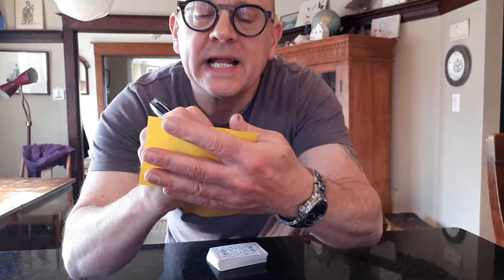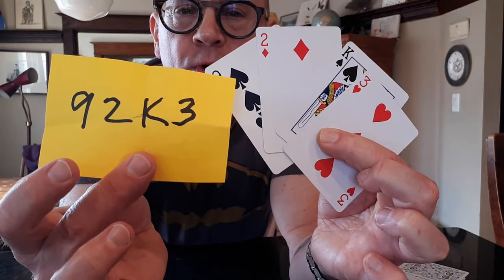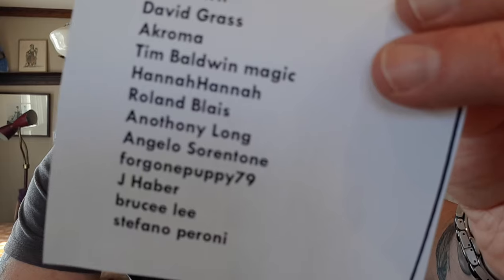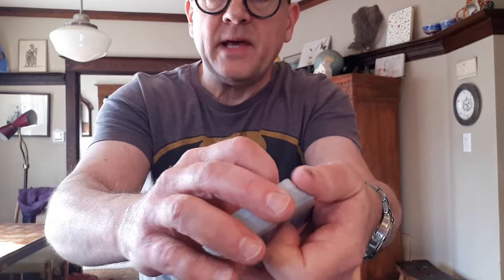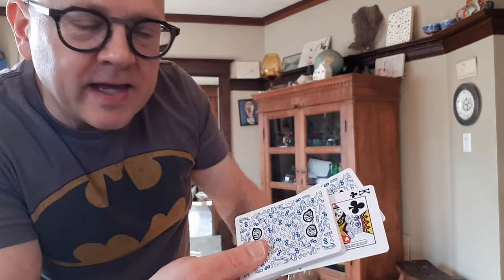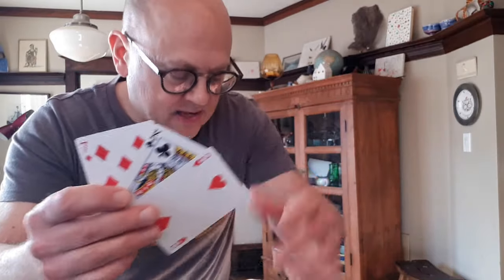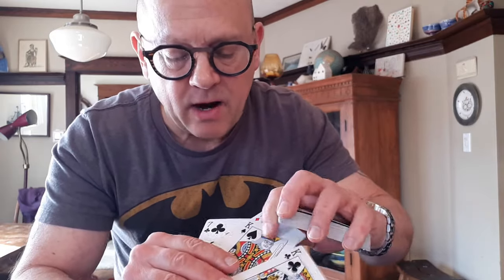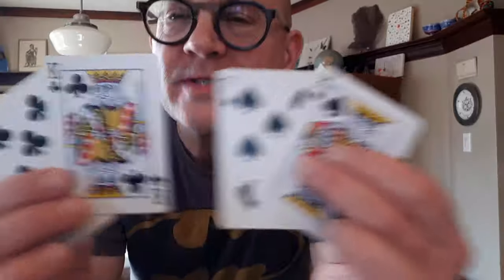Learn EASY 'Prediction Card Trick!' (You'll LOVE the Secret!) Jay Sankey Magic Tutorial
Astound your friends with a shuffled deck! Predict ALL the cards they choose! This Friday SAVE 24% on all of my BEST magic. Jay Sankey from Sankey Magic makes it easy for beginner magicians to learn easy magic card tricks, coin tricks, mind-reading and many other kinds of magic tricks.